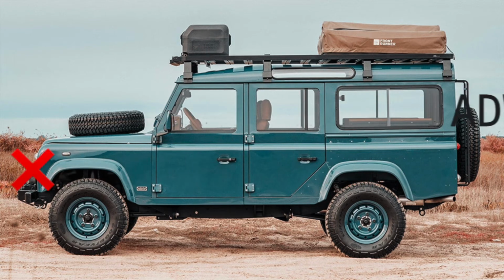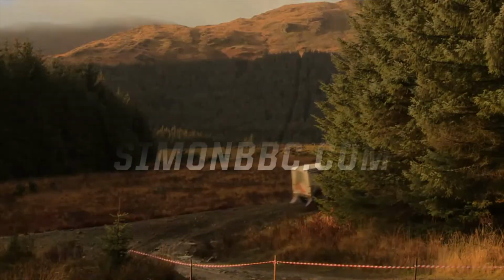Improve your Land Rover Defender Turning Circle with the Bulldog Drop Arm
In this video we take a little look at the Bulldog Drop Arm from Powerspark Ignition, a nifty British made device that tightens your turning circle and makes your Land Rover Defender easier to live with.

ABOUT US:

Powerspark Ignition are the UK’s leading classic car ignition specialist. We are best known for our range of electronic ignition kits, kits that can be fitted to your existing distributor without taking the whole car apart! We also sell complete distributors, ignition coils, HT leads and a whole lot more to keep your classic car on the road.

We really believe in keeping classics going, we are a small and passionate team based in Bromsgrove in the United Kingdom.